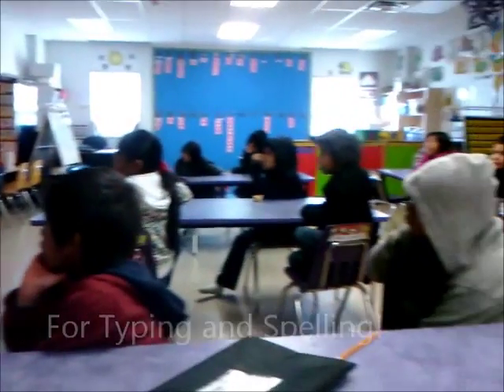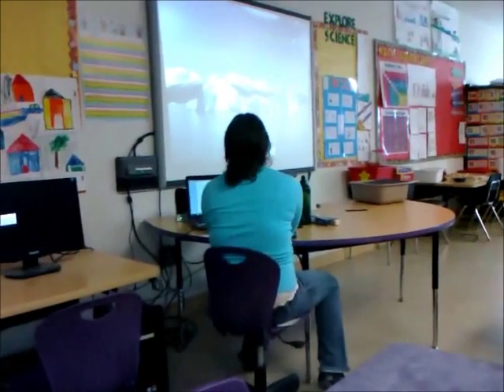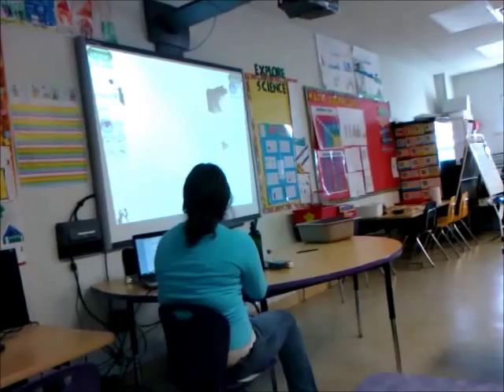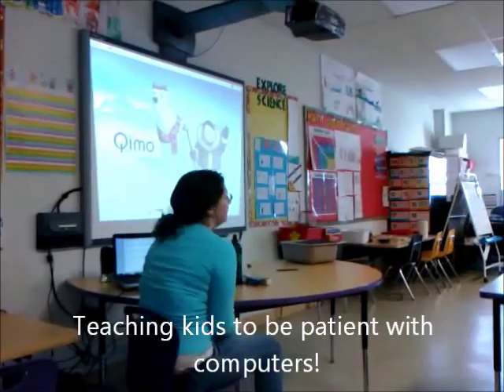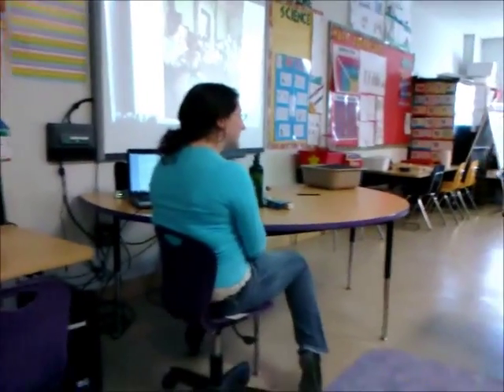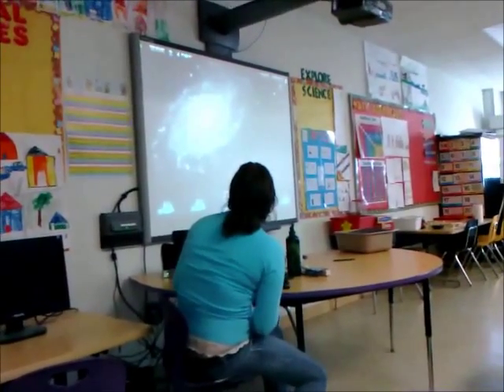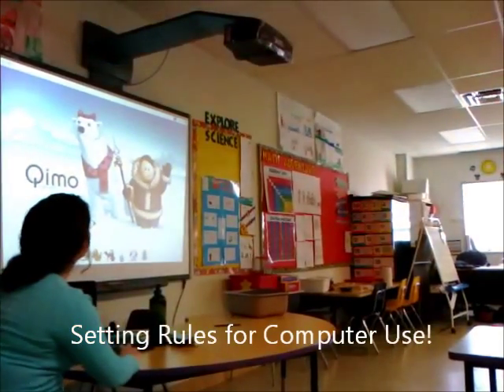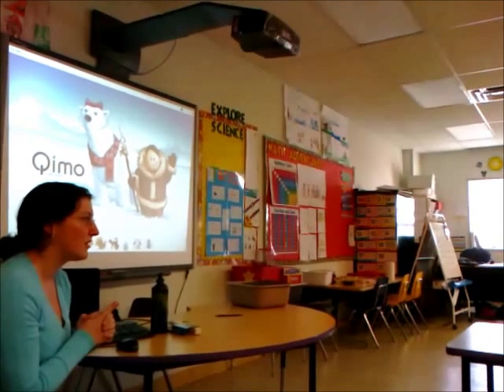Elder Project - The Pikangikum Experience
A great example of how ELDER can be used in the classroom!  Filmed in Pikangikum, a grade 2 teacher shows off the QIMO distribution to her class - and the results are phenomenal!